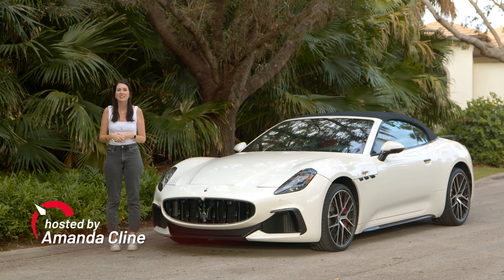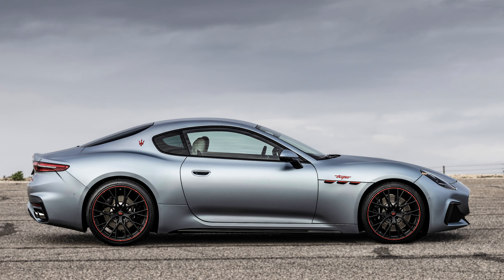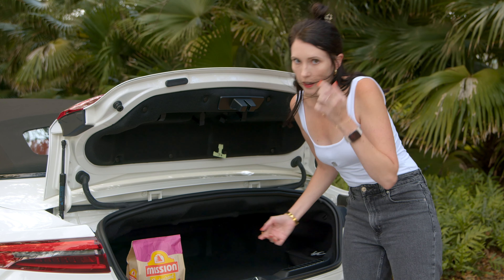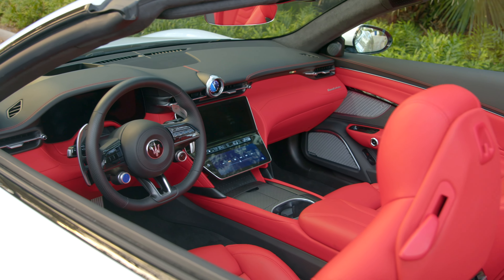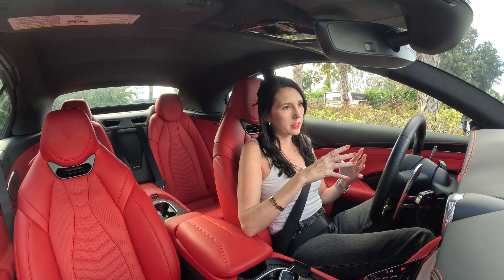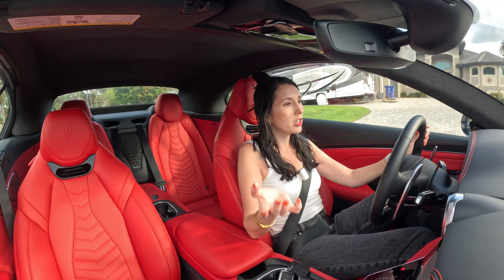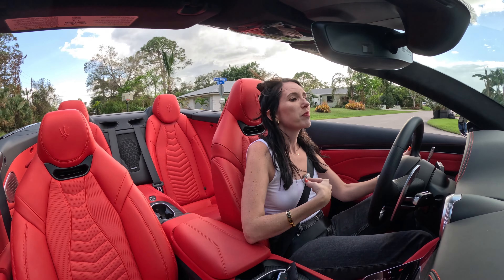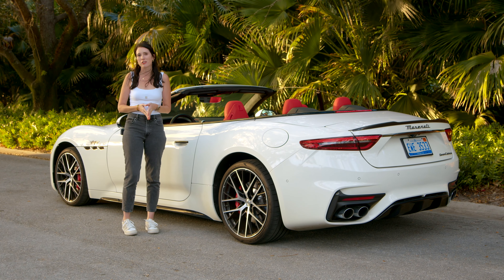The Maserati GranCabrio Trofeo Is Expensive Freedom | Drive Vibes With Amanda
There is a lot to like on the 2024 Maserati GranCabrio Trofeo, especially regarding the styling. Amanda Cline's test vehicle was finished in the Bianco white exterior paint paired with a black soft top roof. While this combo looked great, the red interior was stunning. The 2024 Maserati GranCabrio Trofeo starts at $203,000 this year, but ours had a few upgrades (like the carbon fiber rear spoiler, and sport design package) for a total of $225,030. After driving the mechanically similar GranTurismo, Miss Cline assumed the GranCabrio would be pretty comparable. However, the GC surprises with how much fun the convertible top is.

Same Nettuno engine.

Same horsepower.

Quite a different Maserati driving experience!

2024 Maserati GranCabrio Trofeo Review - Original Article by Amanda Cline